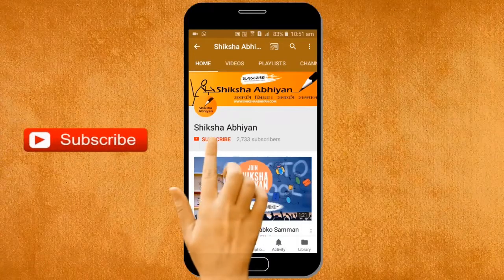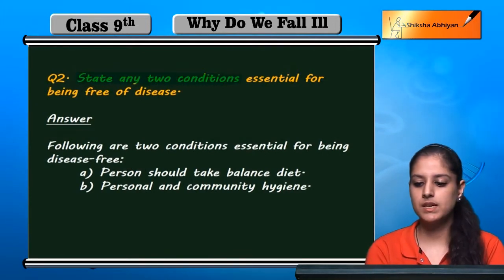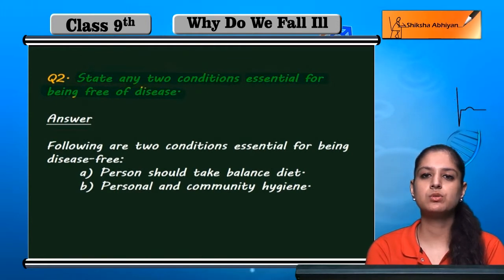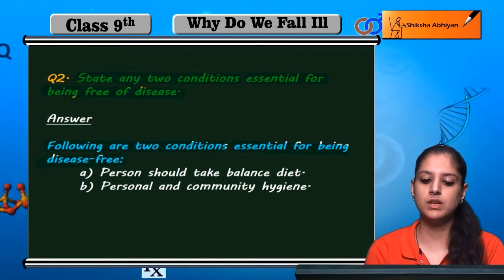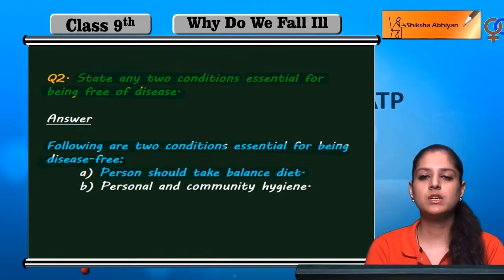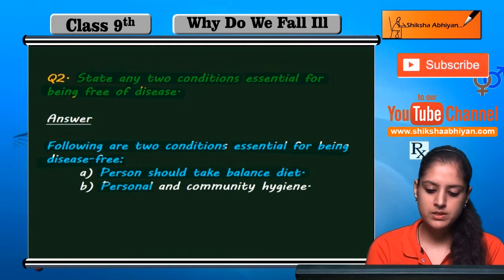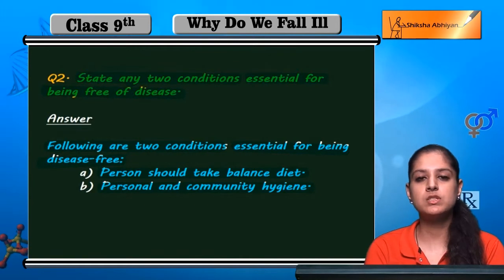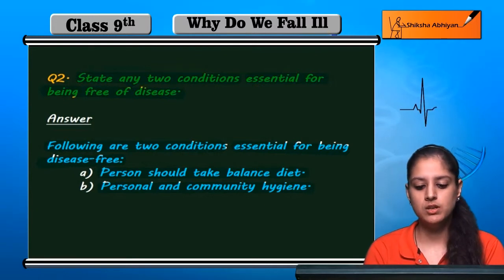Q2 State any two conditions essential for being free of diseases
This video is a part of the series for CBSE Class 9, Biology demo videos for the chapter “Why do we fall Ill.” In this series, we have completed all the concepts, examples and the entire NCERT exercises. It is the part of an initiative taken to provide quality online education to students free of cost on YouTube.